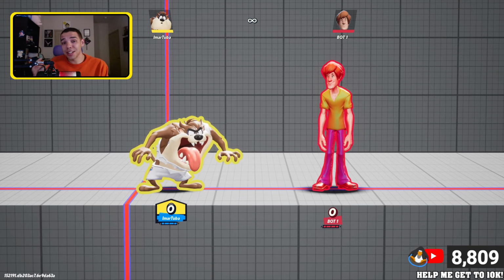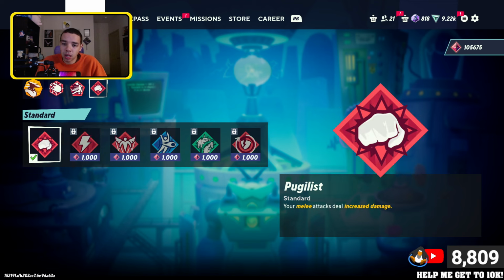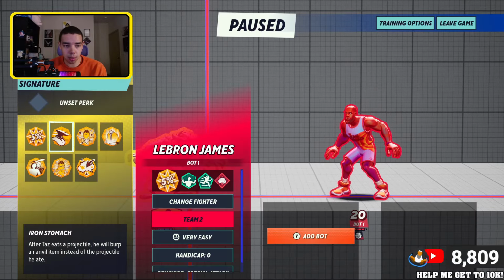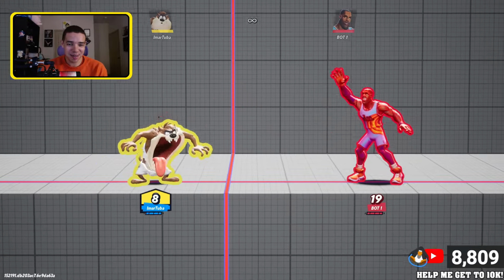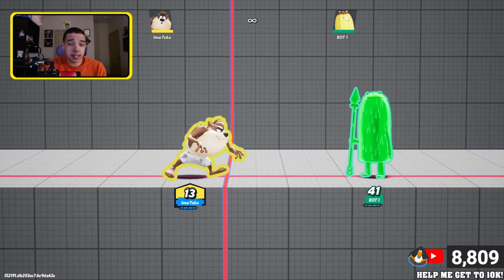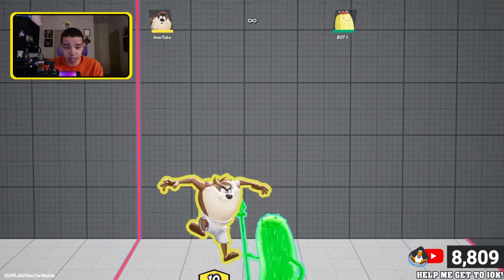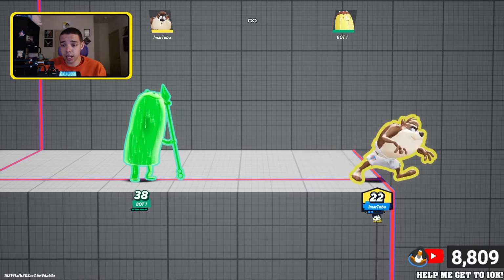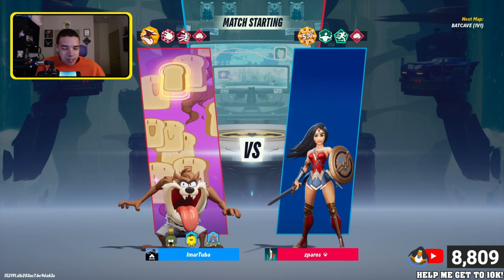How to Play TAZ in 2024 (MultiVersus Combos, Gameplay, and Tips!)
Even though Taz has changed quite a bit since the open beta, he's still a fun character after you learn how to use some of his new tools!

CHAPTERS 👇
0:00 - Intro
0:17 - Perks
1:45 - Special Moves
4:26 - Neutral Attacks
10:03 - Gameplay
13:16 - Final Takeaways